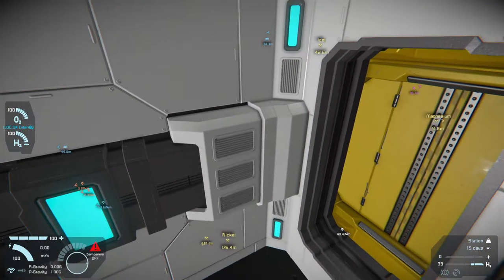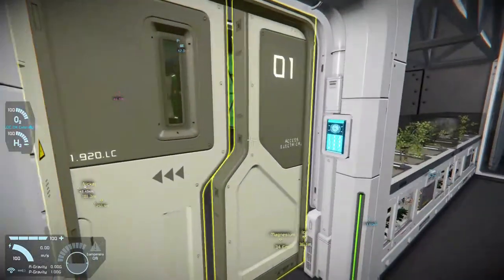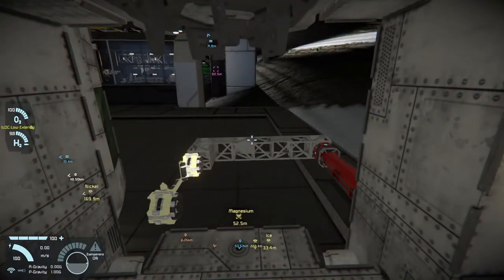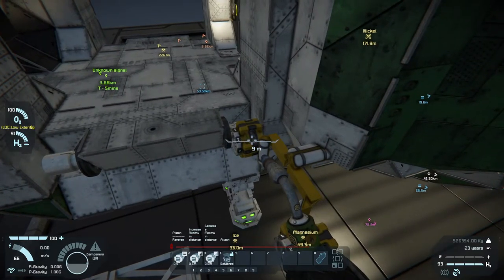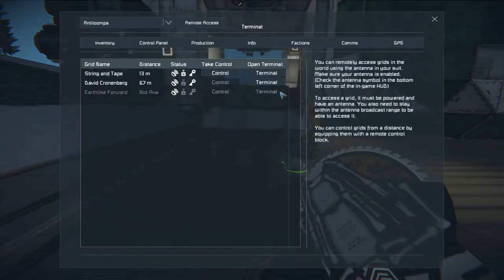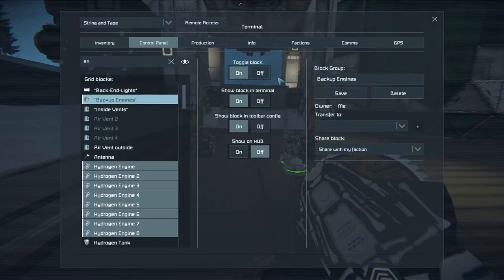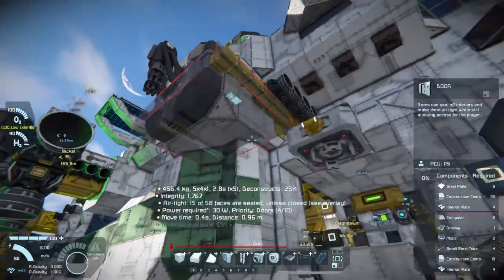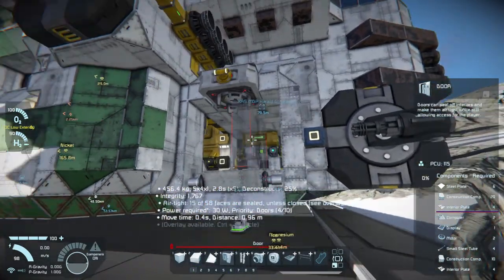Space Engineers - String and Tape Ep2: Battling clang for doors this time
Hi again!
Watch a grown man struggle with basic engineering tasks! Also I show you how to build the Space Engineers Troop ramp in survival.